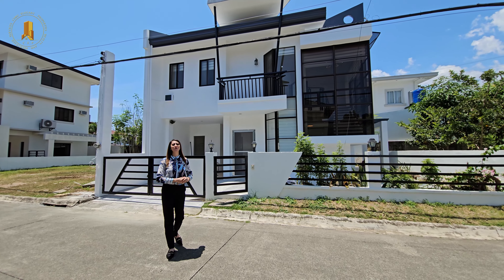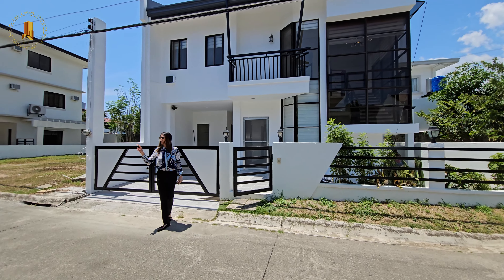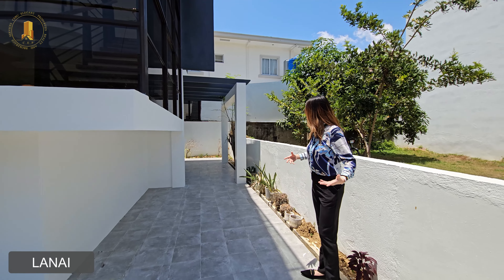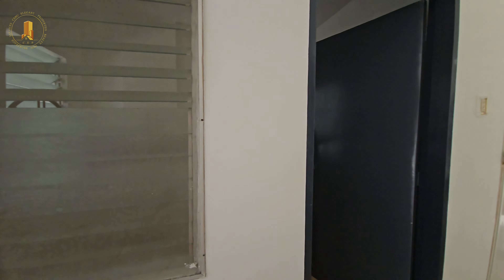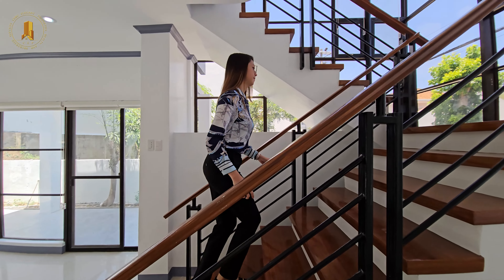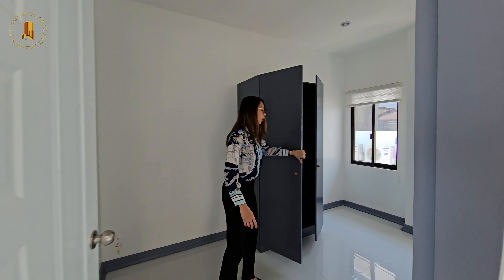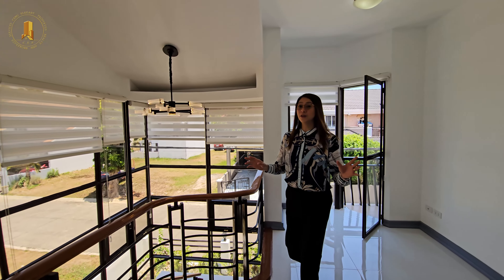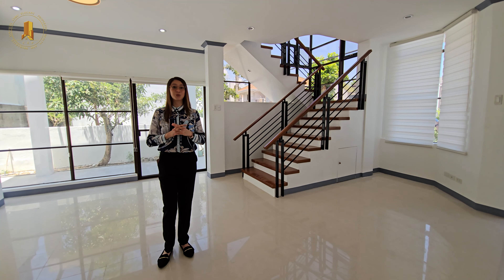HOUSE TOUR | HOUSE AND LOT IN MANDAUE CITY CEBU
HOUSE AND LOT FOR SALE IN MANDAUE CITY CEBU‼

PROPERTY DETAILS:

3 Bedrooms
2 Toilet and Bath
1 Helper's room with own toilet and bath
2 Carport

PRICE: 14,500,000

Christine Emily Pantaleon
Licensed Real Estate Broker
0022013